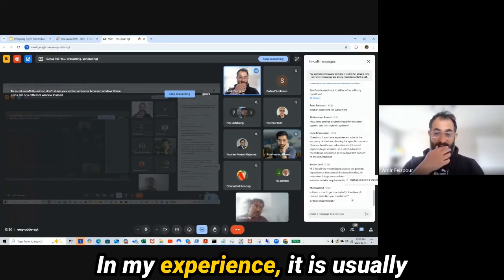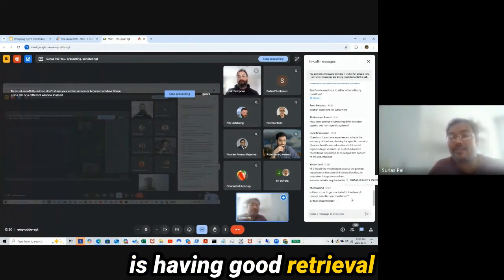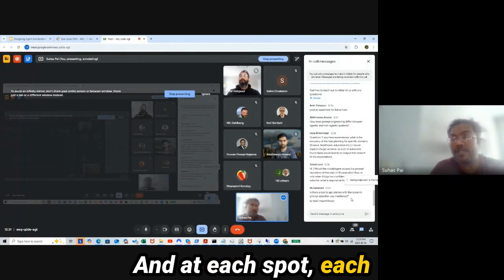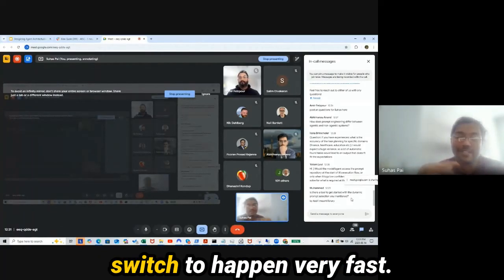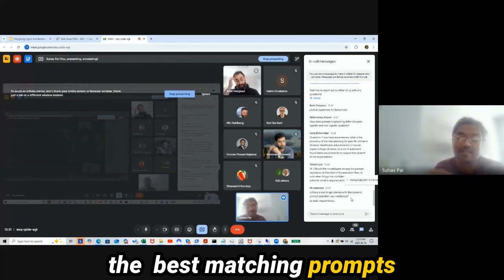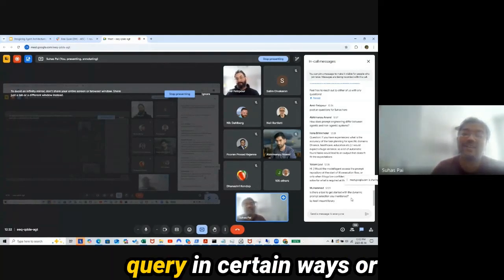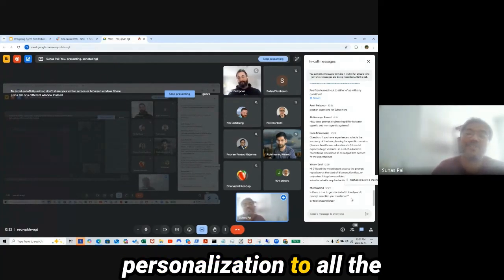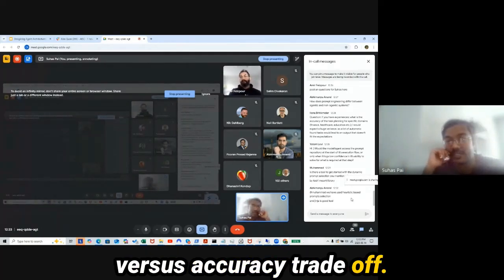Dynamic Prompting and Retrieval Techniques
Master the art of dynamic prompt engineering for AI agents! Learn how to slice prompts into modular components, retrieve the exact instructions needed in real time (even for latency-sensitive apps), and fuse them into precision workflows.
We’ll break down how to categorize prompts by action type and user intent for surgical context injection. Plus, explore memory hacks: store conversational histories, past workflows, and user preferences in a “virtual memory” layer, retrieving them just-in-time without blowing your context window.